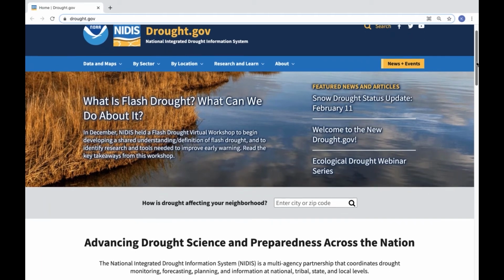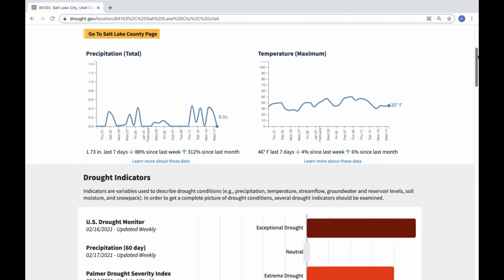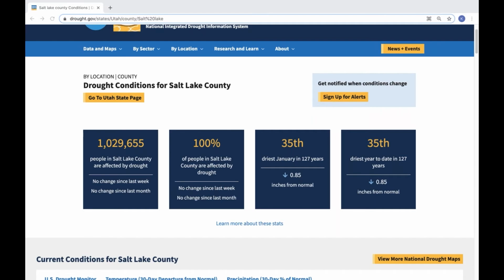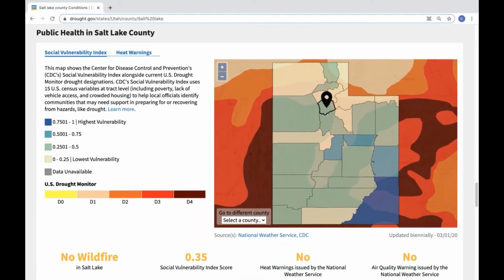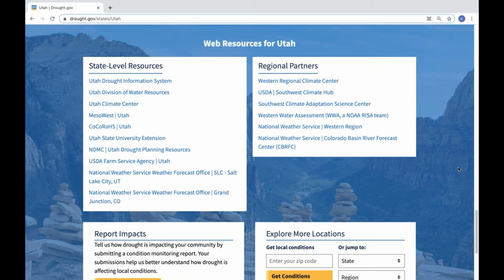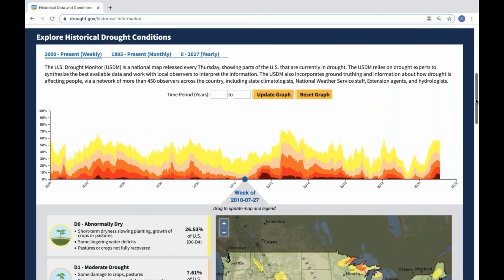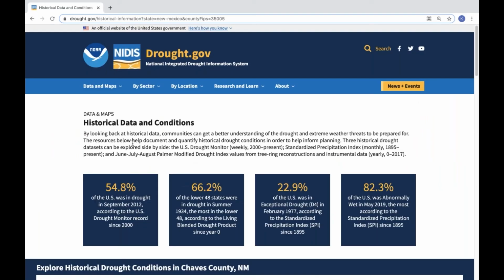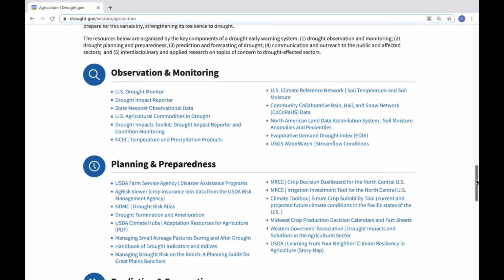The new drought.gov website by Kelsey